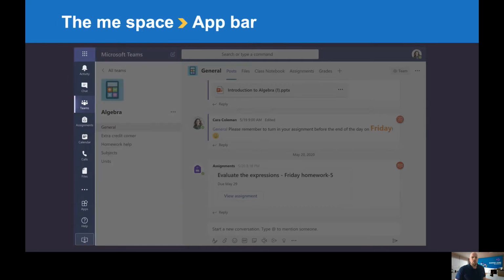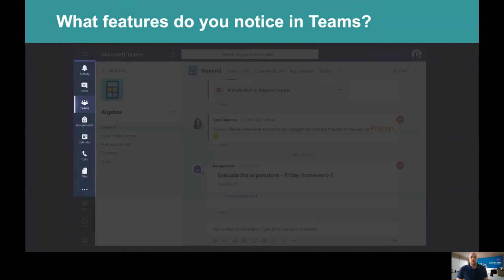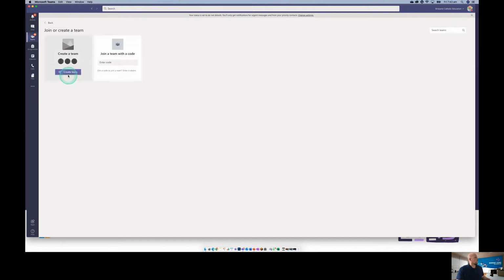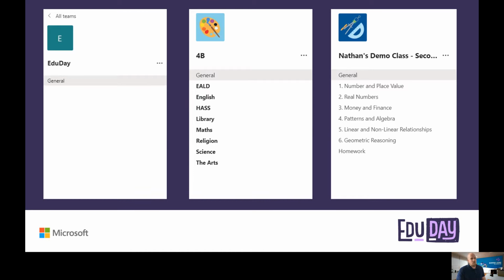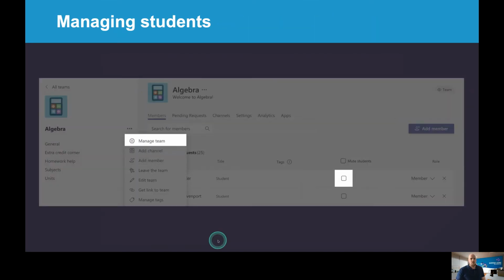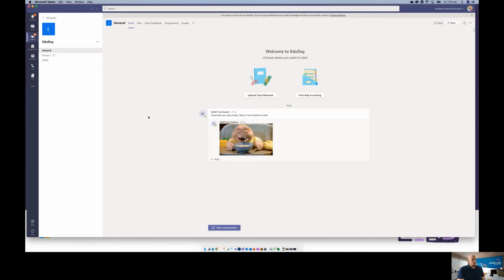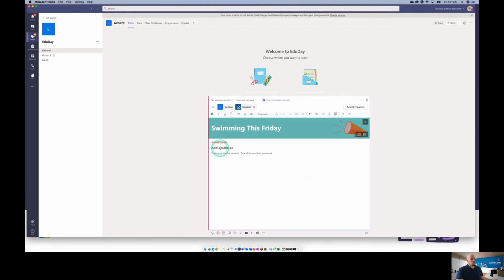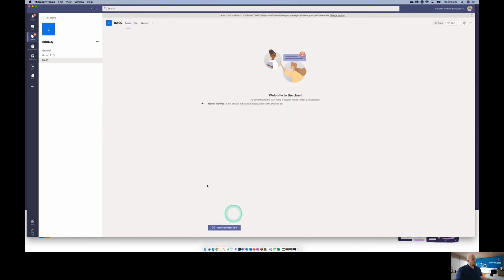EduDay 2020: Microsoft Teams for Beginners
Learn about Microsoft Teams and how it can be used in classrooms or remotely to create a digital learning environment for your students.